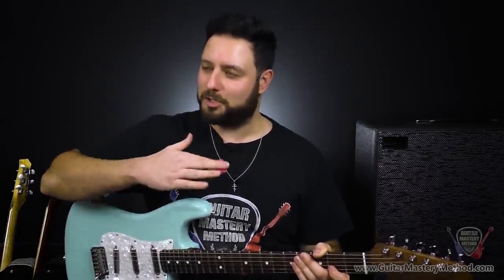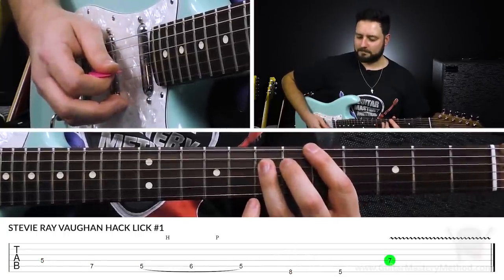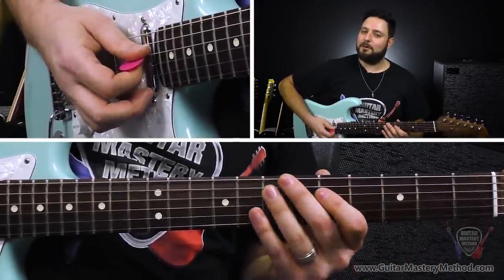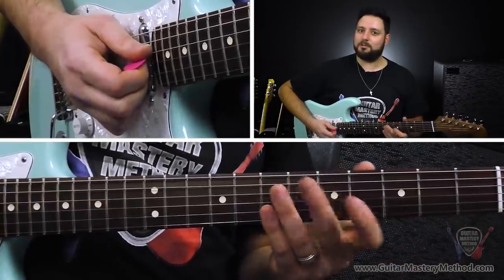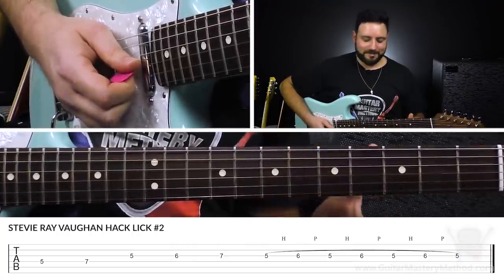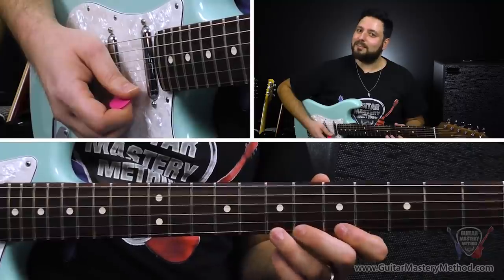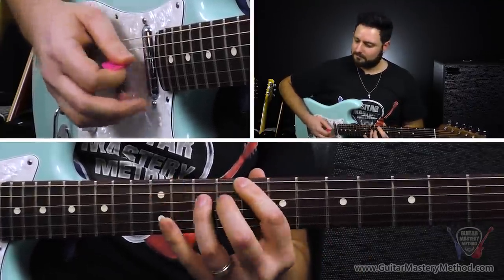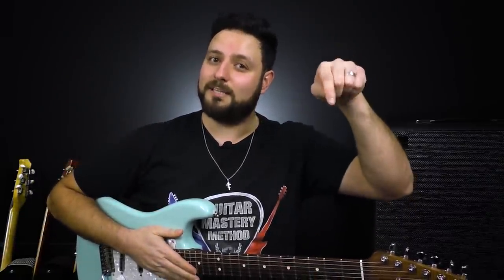One of the GREATEST Guitar Players Of All Time Did This!!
I hope you like quick and easy hacks, because this SRV guitar lesson is going to show you how to instantly add what I call “SRV-isms” to your guitar playing right away!

In this SRV guitar lesson I’m going to show you a simple tweak you can add to your blues lead playing that clearly celebrates the sound of the man himself.

Of course it wouldn’t be a proper SRV lesson without going over the minor pentatonic scale, so we’re gonna be exploring how the most popular scale we know and love can be made to sound the same way Stevie made them sound.

It’s really that simple! I’ll show you a few licks to demonstrate these little “SRV-isms” so you’ll be able to play them and start channeling SRV yourself!

📘 ALSO DON’T FORGET!! Make sure you grab your Blues Solo Heatmap for FREE

👆 That is going to show how to write killer SRV-style blues solos of your own and know EXACTLY how to visualize the fretboard to do that. It’ll take all the guesswork out of it for you and you can go STRAIGHT into playing all the right notes for blazin’ blues solos!

I’m so excited to know that your next blues guitar solo is going to be incredible after taking this lesson. Just remember my #1 rule to have fun with what you learn, experiment with it, and pay it forward by showing it to someone else. Next thing you know you’d be giving your own SRV guitar lesson :)

Rock On!